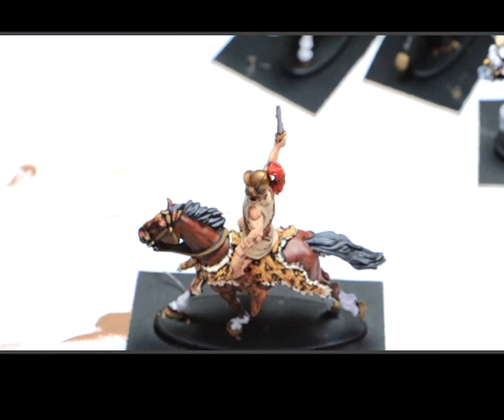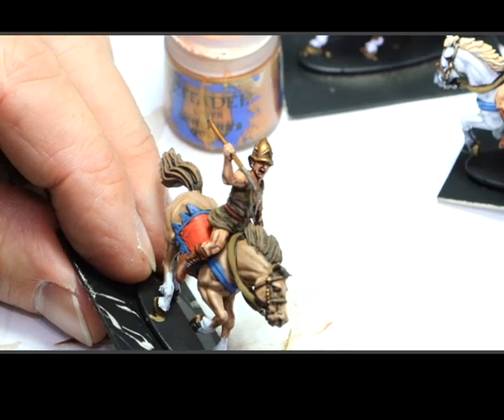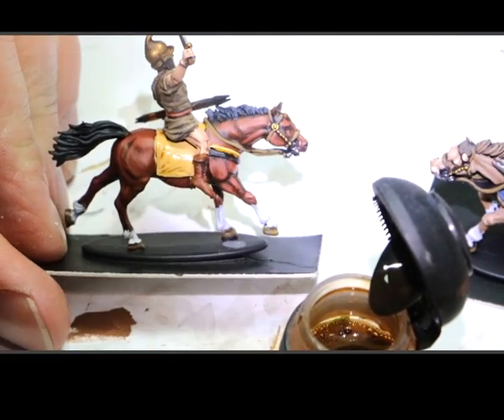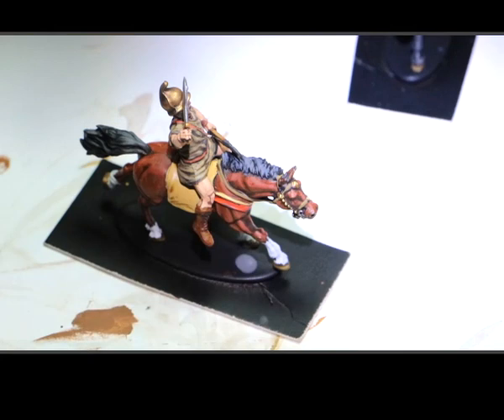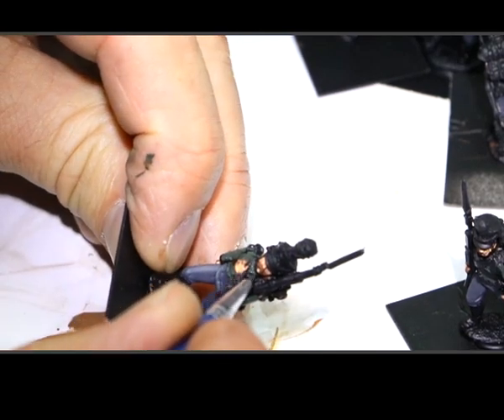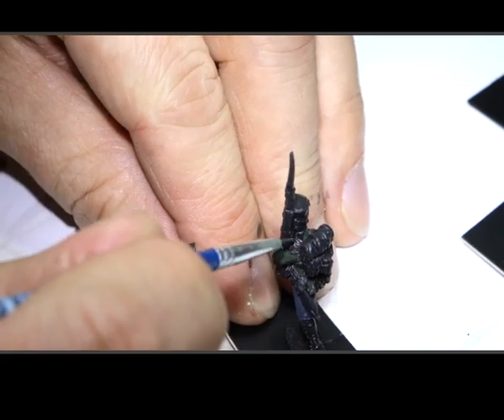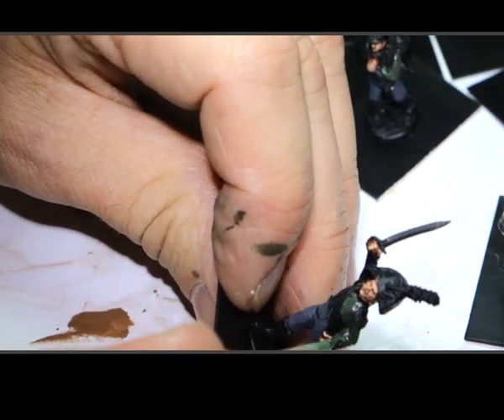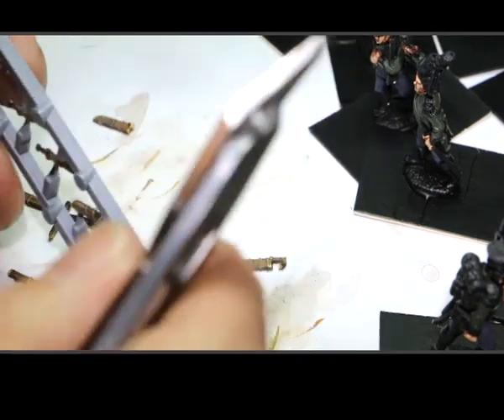sunday afternoon paint and chat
say hi ask question